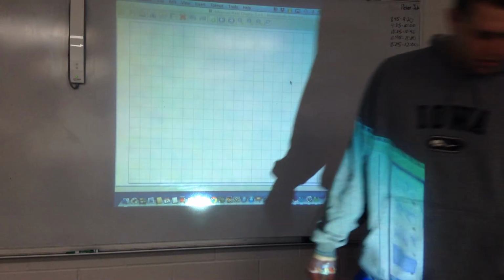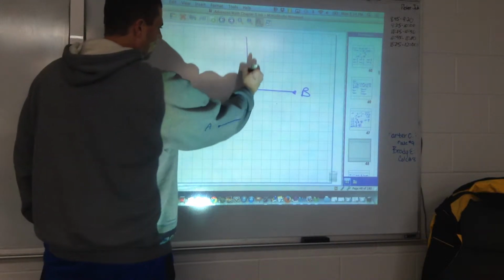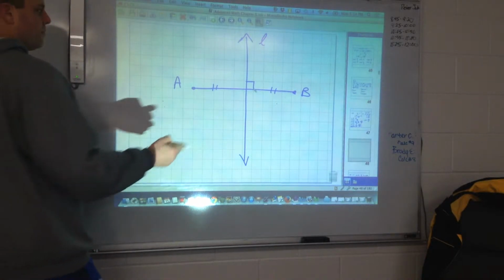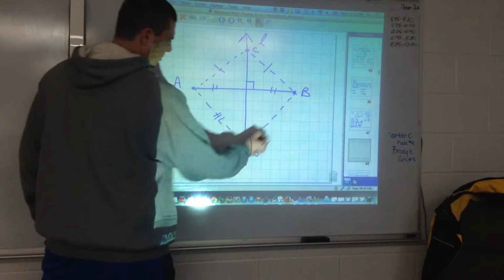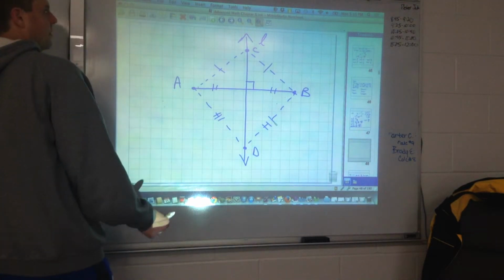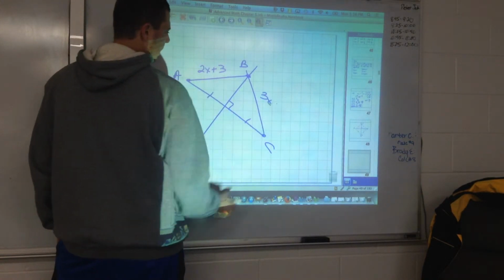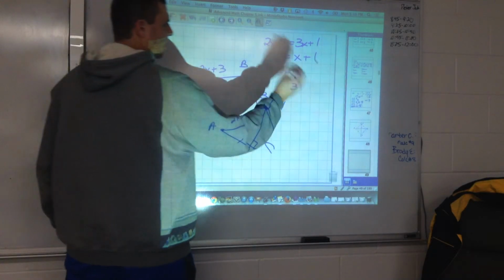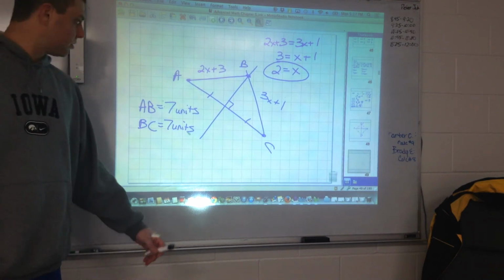Geometry perpendicular bisector theorem